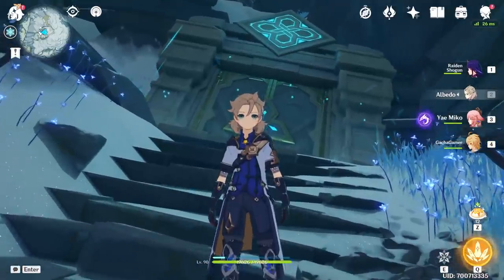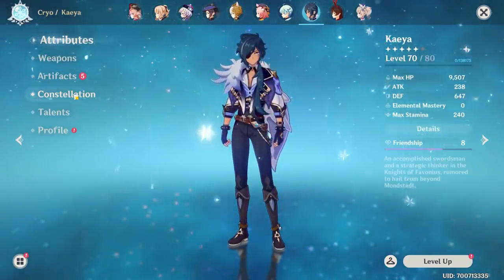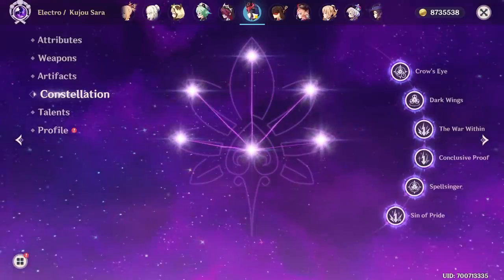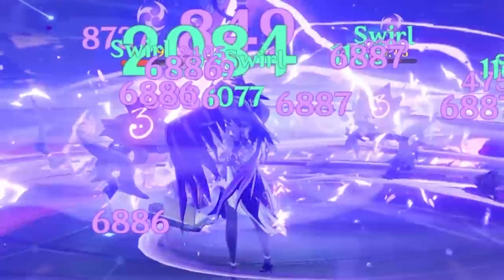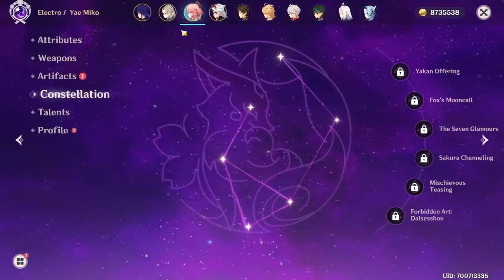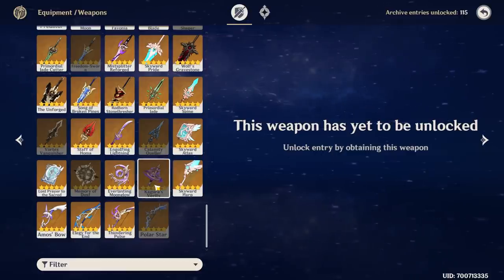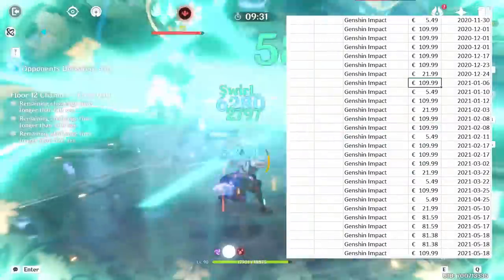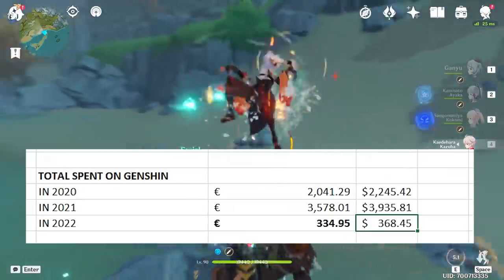HOW MUCH I'VE SPENT ON GENSHIN IMPACT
Today in Genshin Impact, we're gonna find out how much it costs to make guides.